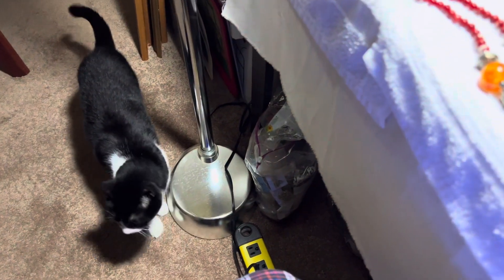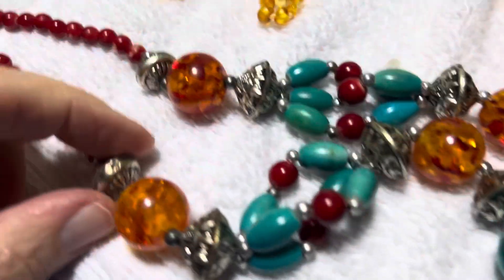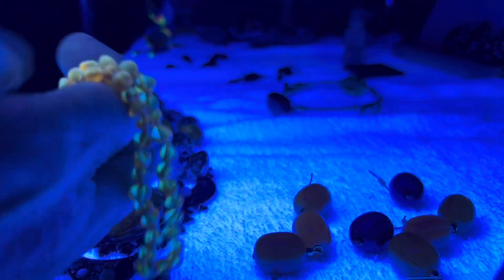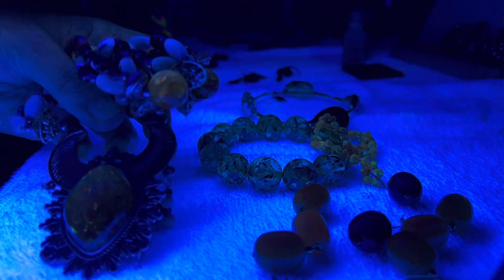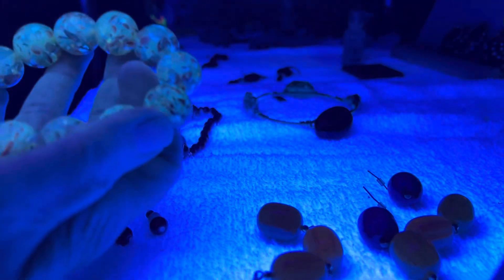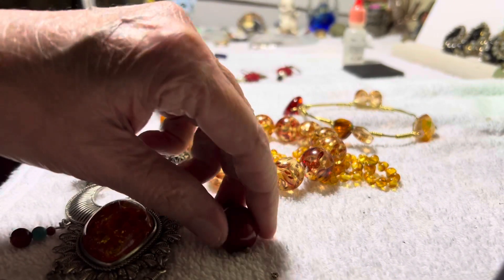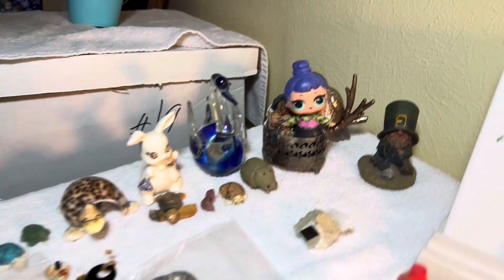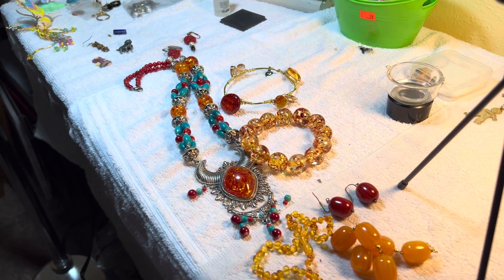Testing Amber with a Black Light